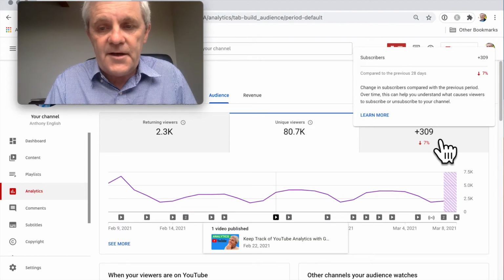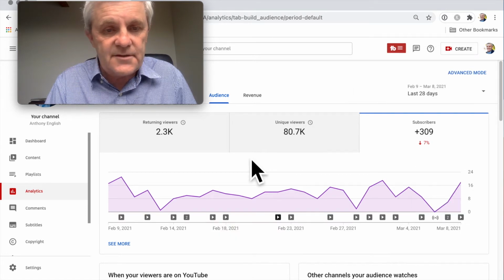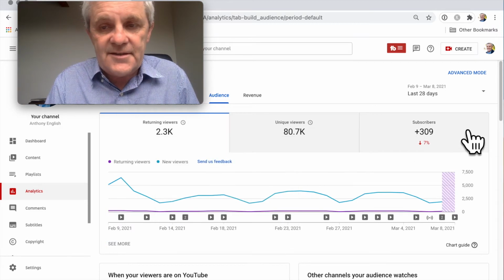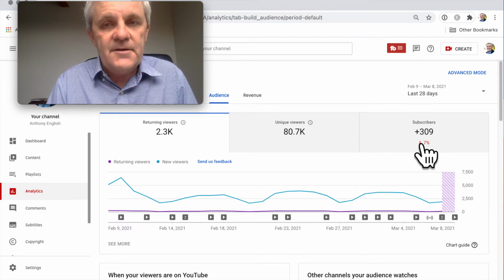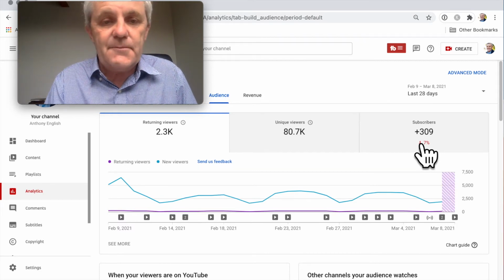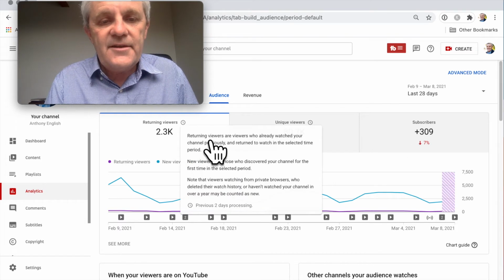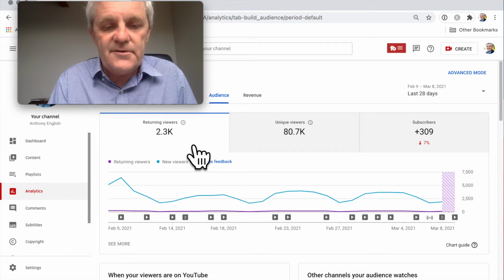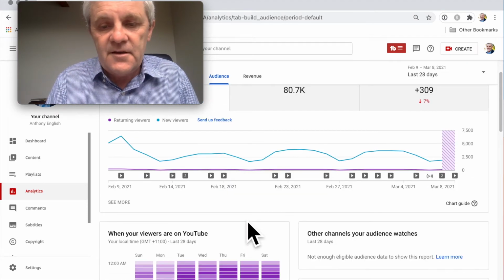🔄 RETURNING VIEWERS 👀 [ new metric for your YouTube Channel ]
YouTube Studio has a new metric called "Returning Viewers".

This is SUPER good news, because number of subscribers is not a great indication of the freshness of your channel, and how appealing it is.

To see the new metric, go to YouTube Studio (studio.youtube.com) and then select Analytics, then Audience.

🔗 CONNECT & FOLLOW

🕒  TIMESTAMPS
0:00